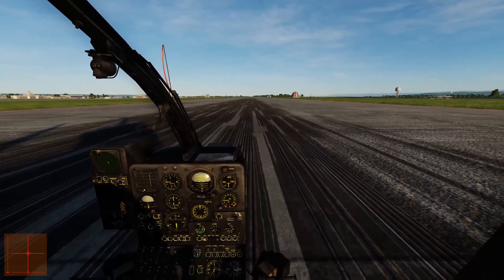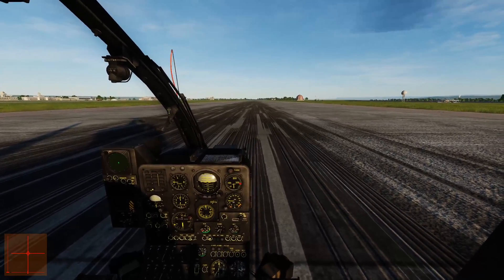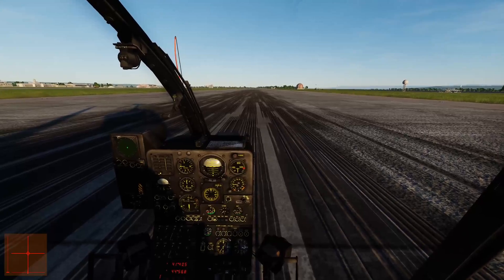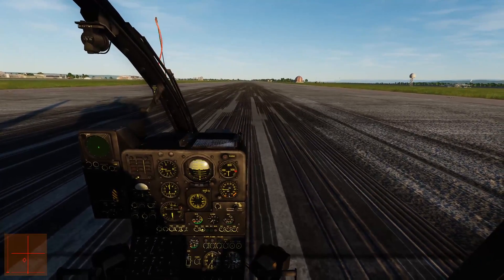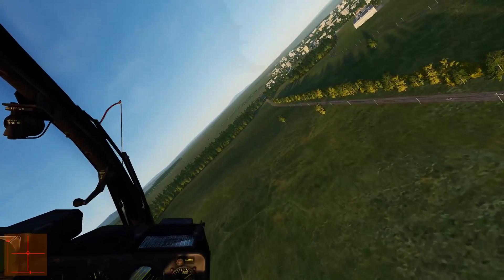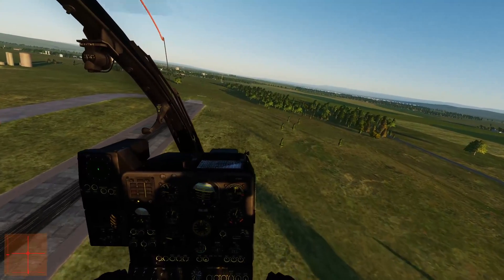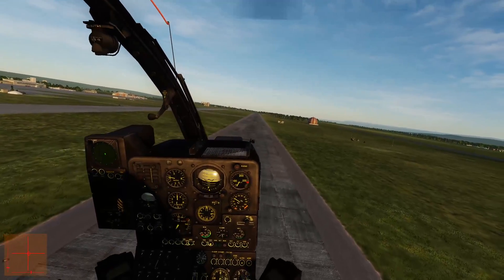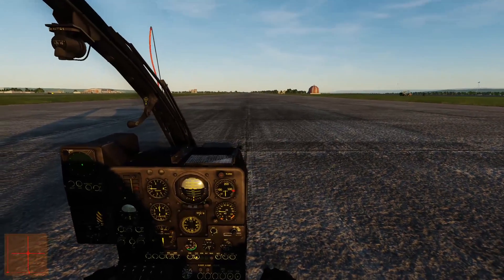A Brief Data-Driven Look at the DCS Gazelle Flight Model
The Gazelle is easily the most controversial module available for DCS World. Most of the controversy centers around the flight model. This video compares the DCS Gazelle's control positions in forward flight to actual data presented in a flight test report. The DCS Gazelle's control positions do not match those found in the flight test report to any degree of accuracy. The developers have indicated that a new overhauled flight model is coming in the future. Validation of that flight model must begin with correlation against flight test data before soliciting real-life pilot input.

The referenced flight test report is available through the National Technical Reports Library and can be found

Software used:
Simulation: DCS World by Eagle Dynamics, DCS Gazelle by Polychop
Line art and title cards: Inkscape
Data digitization: WebPlotDigitizer
Data plotting: Microsoft Excel
Plot slides arrangement: GIMP
Video editing: DaVinci Resolve 16